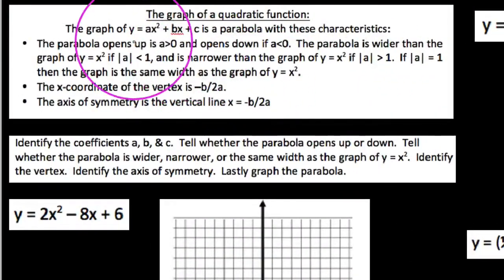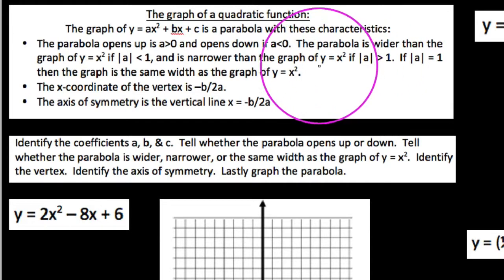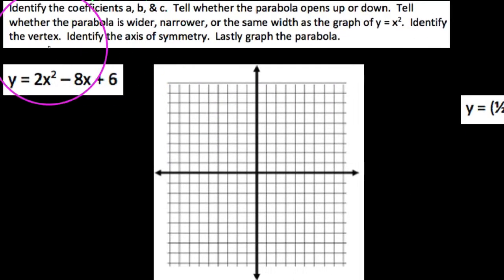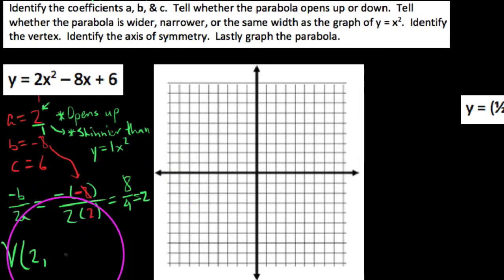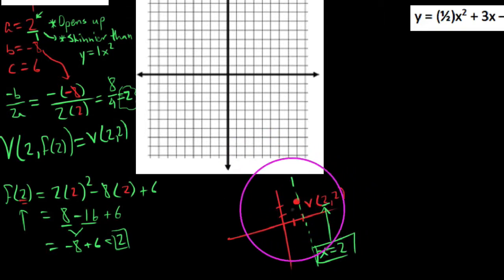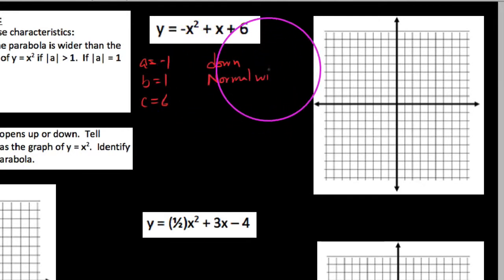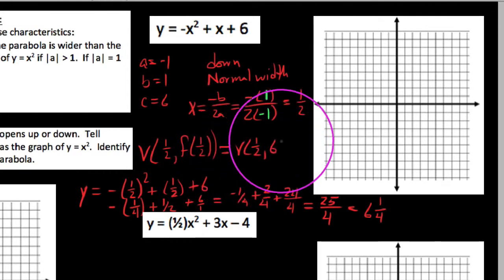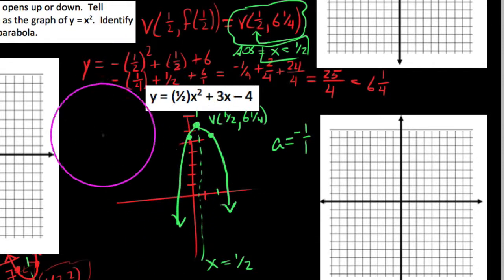HA2 5.1.2 Sketching Parabolas with Equations in Standard Form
In this video we cover the basics of sketching quadratic functions (parabolas) that have equations in Standard Form.  That is, they have equations in y = ax^2 + bx + c form.  We show how to determine the location of the vertex and the axis of symmetry.